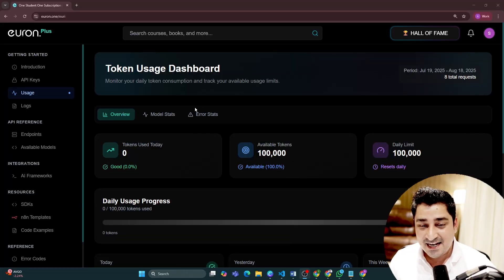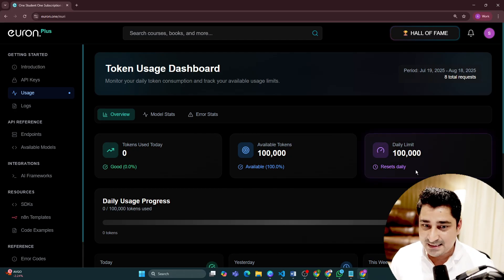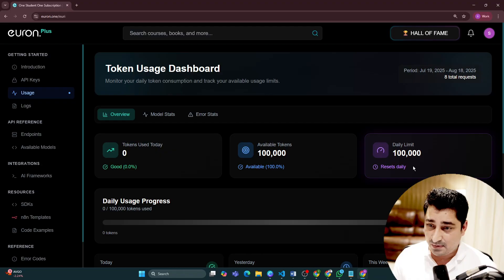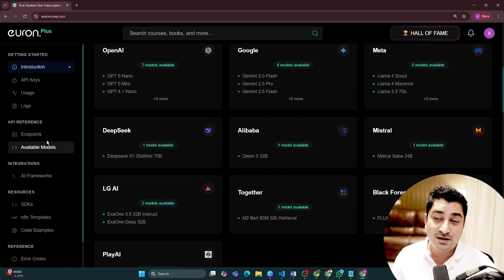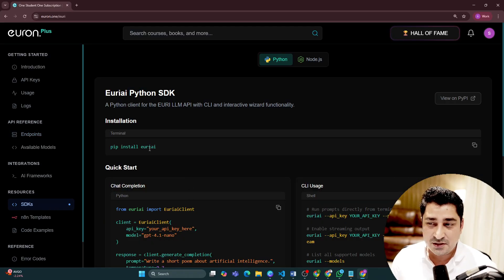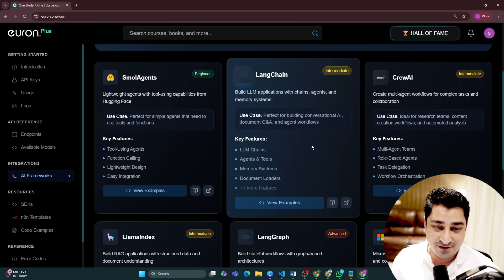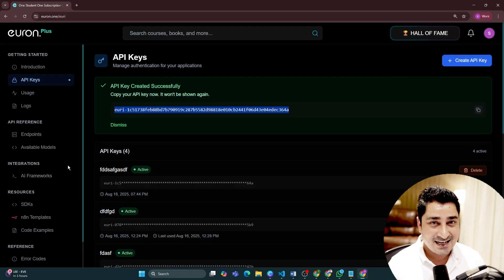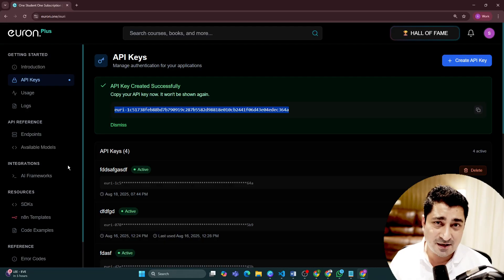No Cost | 365 Lakh Token Access | 29 Premium Models | Meet EURI API